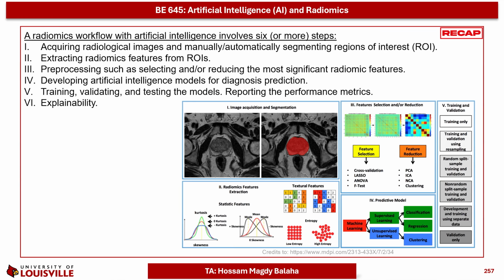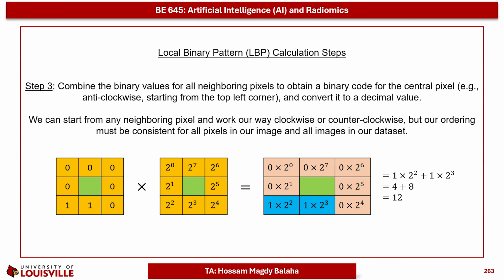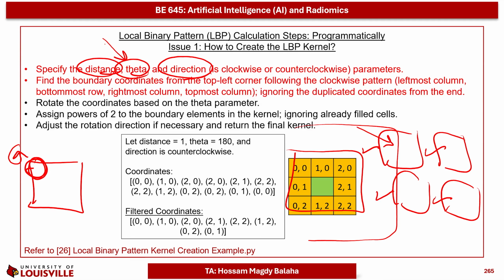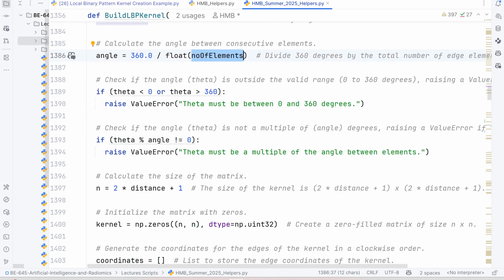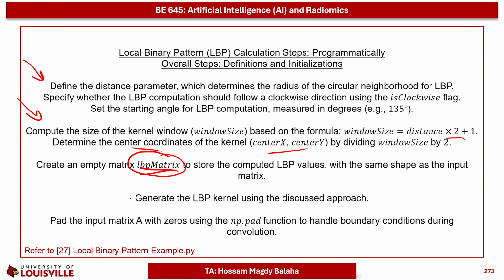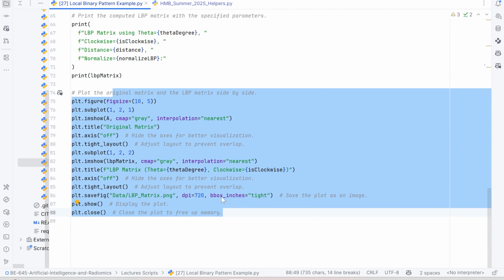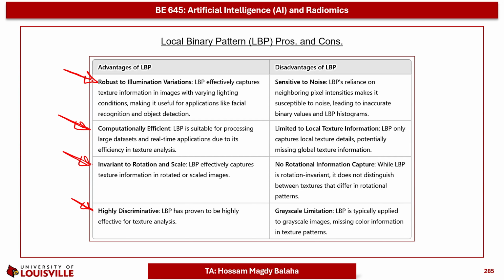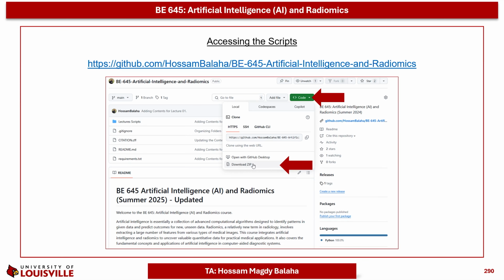BE 645: Artificial Intelligence (AI) and Radiomics (Summer 2025) - Lecture 08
BE 645: Artificial Intelligence (AI) and Radiomics (Summer 2025)

This eighth lecture focuses extensively on Local Binary Pattern (LBP) techniques within radiomics. It covers the procedural steps for LBP kernel creation, including specifying distance, theta, and rotation direction parameters, finding boundary coordinates, rotating based on theta, and assigning powers of two to kernel elements. It discusses various kernels for different theta values and clockwise or counterclockwise directions. The lecture also goes into LBP calculation steps such as thresholding neighboring pixel intensities, creating binary masks, and computing LBP values using weighted kernels. Additionally, it explores LBP's impact on texture features like energy, contrast, homogeneity, entropy, and correlation, highlighting how LBP simplifies textures, amplifies intensity differences, and introduces variability. Practical Python script outputs are provided for LBP matrix calculations with different parameters, emphasizing the application of these methods in analyzing 2D image data through Gray-Level Co-occurrence Matrix (GLCM) features.